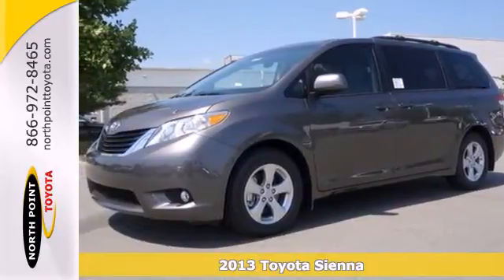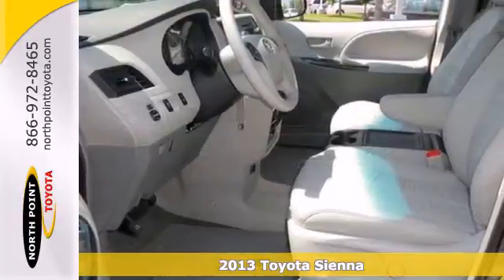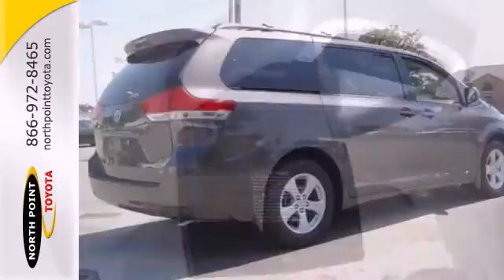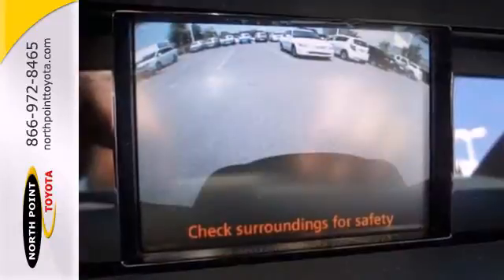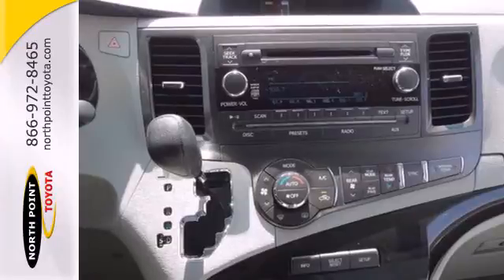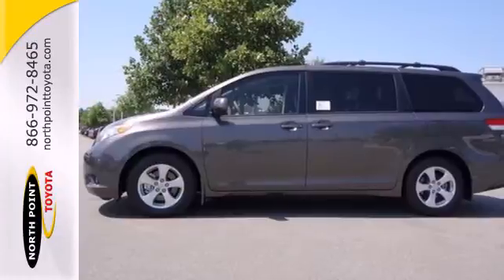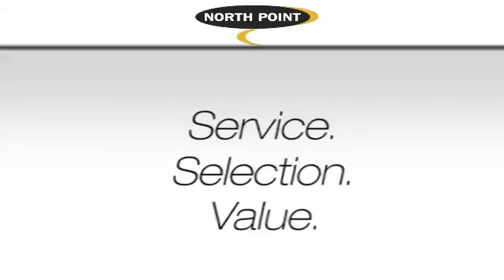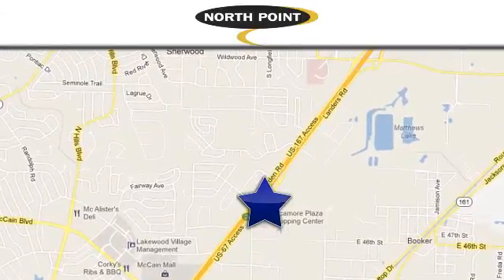2013 Toyota Sienna North Little Rock AR Sherwood, AR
Year: 2013
Make: Toyota
Model: Sienna
Trim: 6 Speed Shiftable Automatic
Engine: 6 Cylinder
Transmission: 6 Speed Shiftable Automatic
Color: Gray
Interior: Gray
Stock #: DS384795

4336 Landers Rd

Address:
4336 Landers Rd